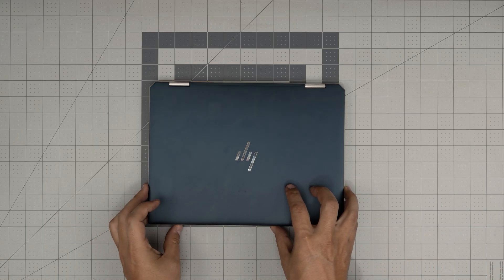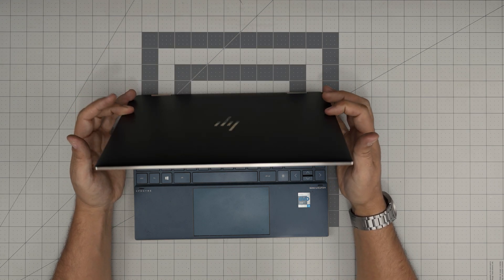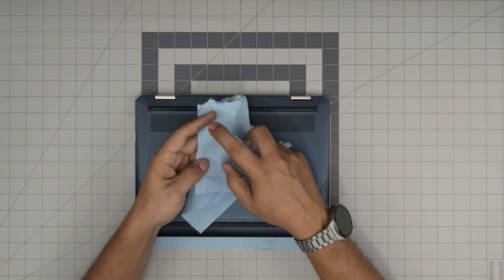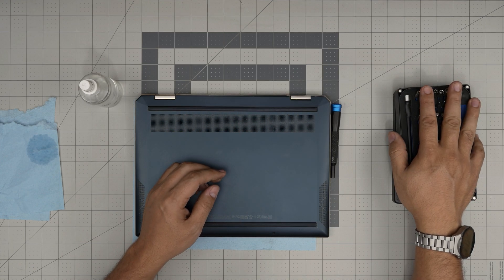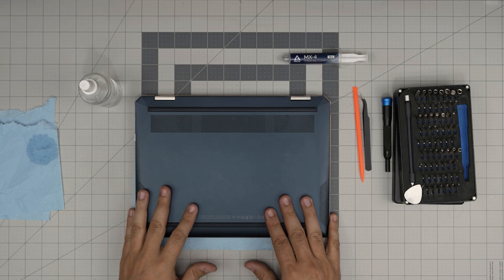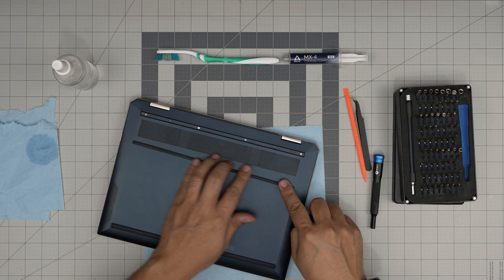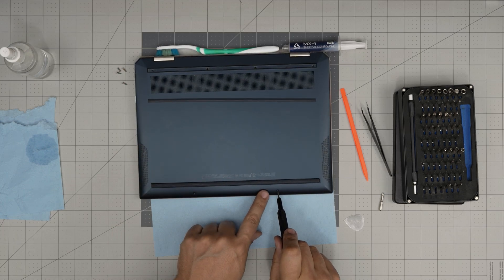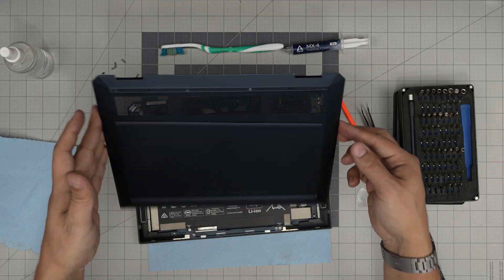How to Repaste & Clean HP Spectre x360 14-ea0001 Laptop for Better Performance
Enhance the performance and cooling of your HP Spectre x360 14-ea0001 with this detailed guide on repasting and cleaning. Learn how to replace thermal paste, clean internal components, and prevent overheating to keep your laptop running smoothly.

› Bitcoin: 1Gc6ekScTjvcnSHoFGvu7nbBo3cyYzfsAL
› Ether (ETH): 0x9dd9F855DAE0586980Ef7786E53e4E275BdC6985
› Litecoin (LTC): LTFQ14vaan4Fc3QqW3cn4NnWV7cvgrXWhk
› Bitcoin cash (BCH): qp4mecuy2q2rqvctdpuv5m0m05y6r8g64c3a48gf78
› TrueUSD (TUSD): 0x9dd9F855DAE0586980Ef7786E53e4E275BdC6985
› XRP (ripple) : rNBVHSfb3iZXYaWm491zVBzYfaxnNnAoCs
› Doge coin: DGspV9CkUqYJUb4ygNVz4aekmgmq5i12Pe